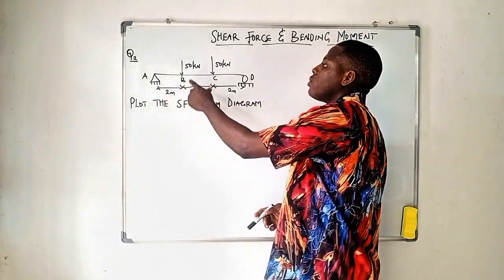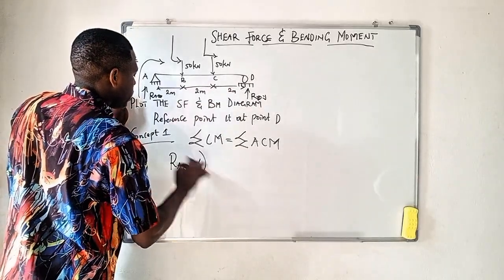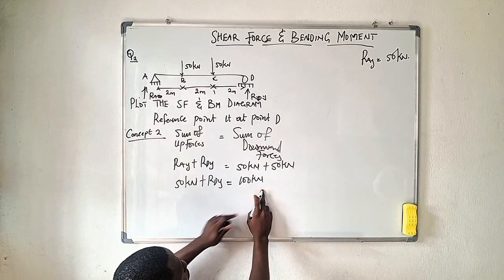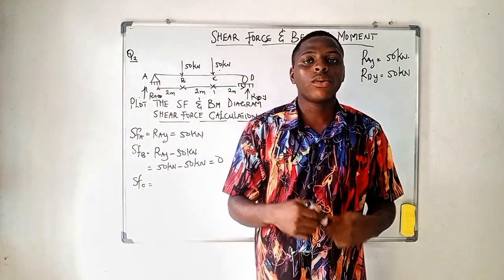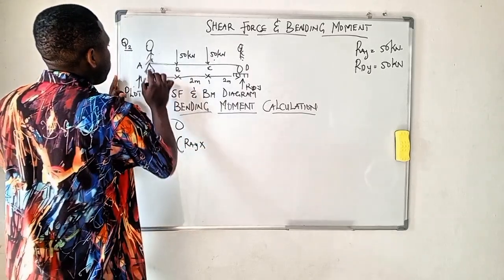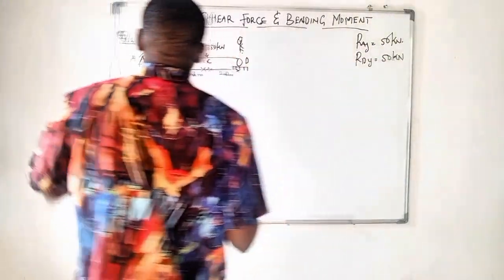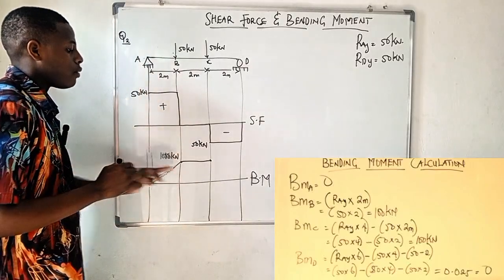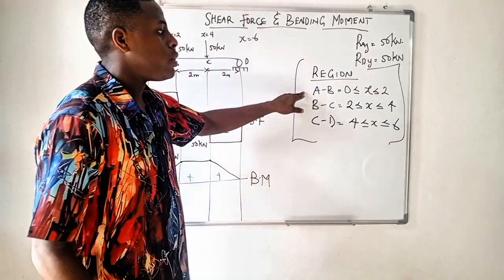Bending Moment And Shear Force Question.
In this tutorial you learn how to achieve your shear force and bending moment calculation as well as plotting the shear force and blending with diagram. also you get to know how to get your region equation for different points